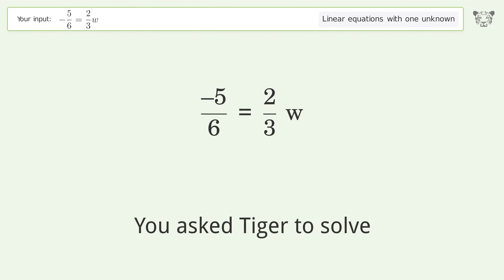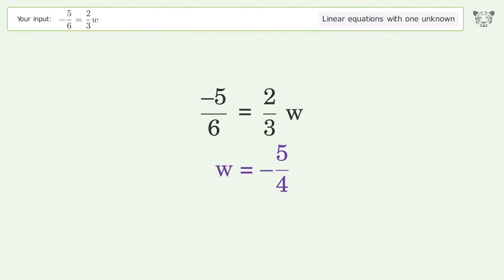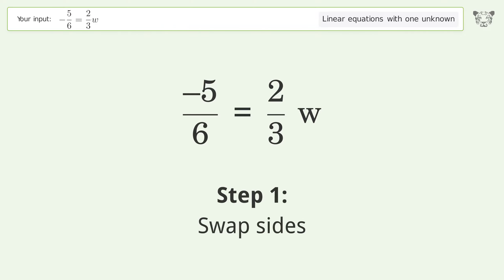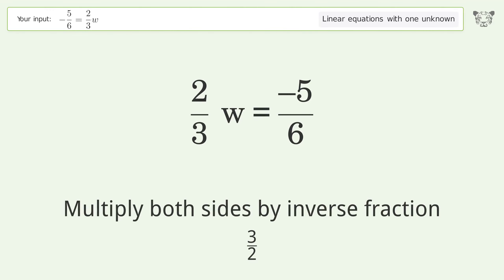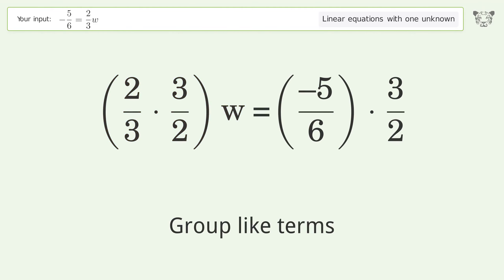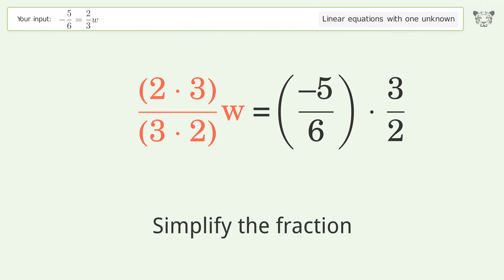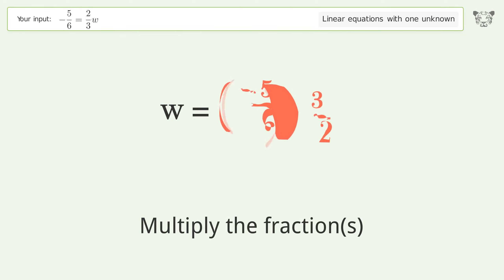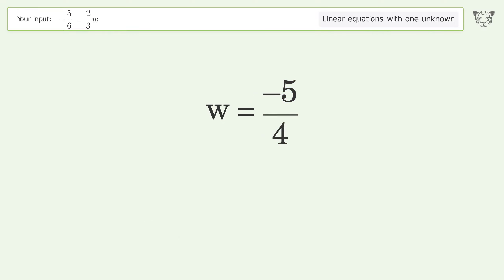Solve -5/6=2/3w: Linear Equation Video Solution | Tiger Algebra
Struggling with -5/6=2/3w? Watch our step-by-step video on Tiger Algebra to master this linear equation effortlessly.